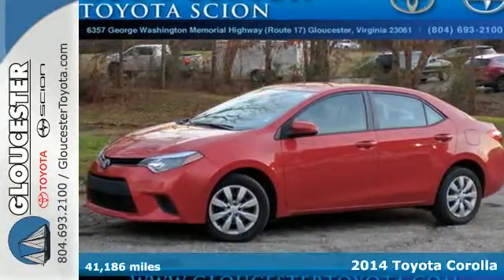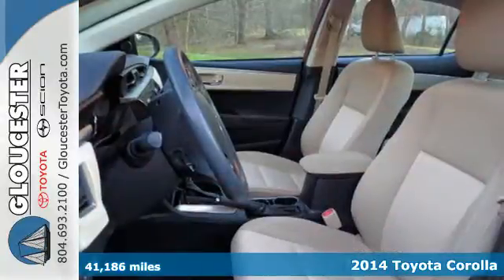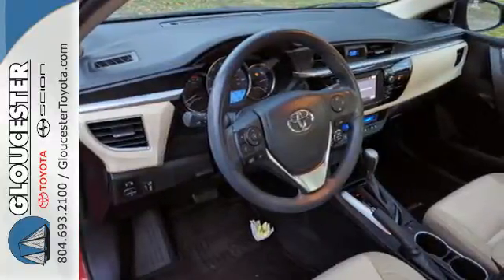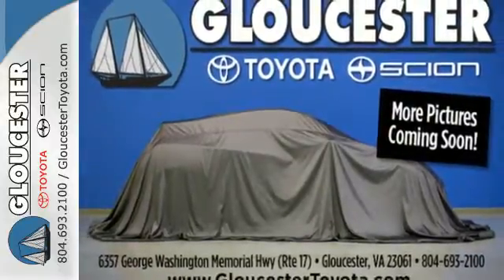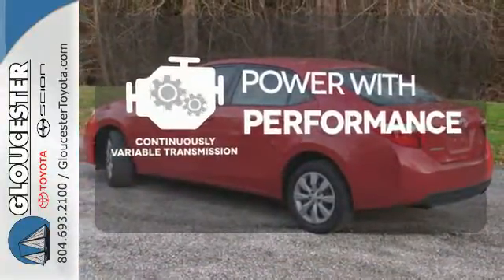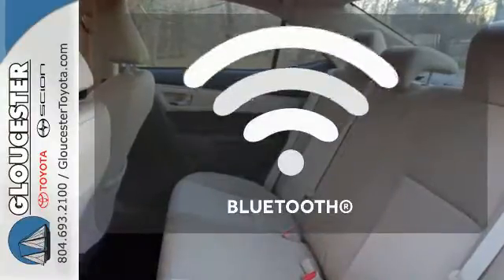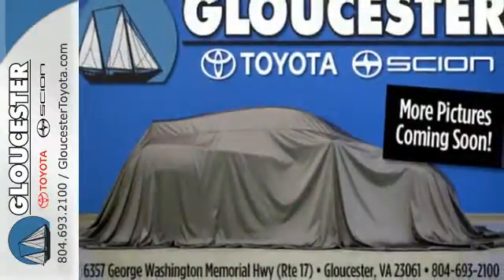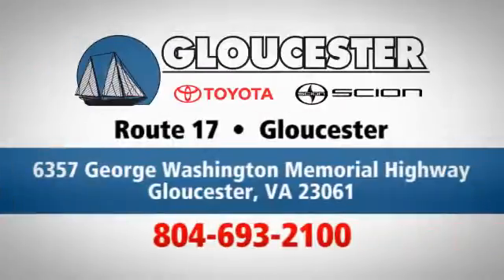Used 2014 Toyota Corolla Gloucester, VA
Year: 2014
Make: Toyota
Model: Corolla
Trim: LE
Engine: 1.8L 4 cyls
Transmission: Automatic
Color: Barcelona Red Metallic
Interior: Amber w/Fabric Seat Trim
Mileage: 41186
Stock #: P8072
VIN: 2T1BURHE9EC135766
2014 Toyota Corolla LE Barcelona Red Metallic CARFAX One-Owner. Backup Camera Bluetooth Hands-free CD Player Cruise Control Keyless Entry Power Locks Power Windows Corolla LE CVT. 38/29 Highway/City MPGbrAwards:brA A * KBB.com 5-Year Cost to Own AwardsbrA A * KBB.com 10 Tech-Savviest Cars Under $20000brA A * KBB.com Best Resale Value AwardsbrbrReviews:brbr * Roomy rear seat; comfortable ride; simple controls; extra fuel-efficient LE Eco model. from Edmundsbr * The 2014 Toyota Corolla is a fresh take on the design of a long-time icon. It has been given major stylistic changes inside and out resulting in a car that is edgy fun and economical all at once. The new front grille and dramatic headlights show off its attitude complemented smooth aerodynamic lines all the way back to the stylish new taillights in the rear. With 4 models and 12 trims there is a Corolla for almost every taste. Toyota has given shoppers 2 peppy 1.8-Liter 4-Cylinder engine alternatives. The version for the L LE and S models has Dual Variable Valve Timing with intelligence and 132 Horsepower. The engine in the LE Eco has Valvematic technology and 140 Horsepower. Depending on the model and trim you select you can get either a 6-Speed manual a 4-speed Electronically Controlled automatic Transmission with intelligence or a Continuously Variable Transmission with intelligence and Shift Mode. Fuel efficiencies vary depending trim but the best is the LE Eco CVT with an EPA estimated 30 MPG City and 42 MPG Highway. The interior of the 2014 Corolla is modern inviting and instantly intuitive. Passengers up front will be comfortable in adjustable Whiplash-Injury-Lessening seats. Plus you will be soothed with Air Conditioning or Automatic climate control depending on trim level. The base L trim comes nicely equipped with essentials like power windows locks and outside mirrors and a steering wheel with audio and Bluetooth hands-free phone controls. In addition you get

Gloucester Toyota offers a full selection of service areas including:
Address:
6357 George Washington Memorial HWY